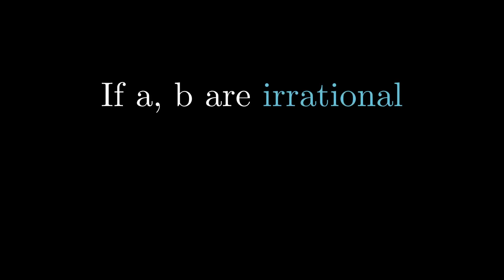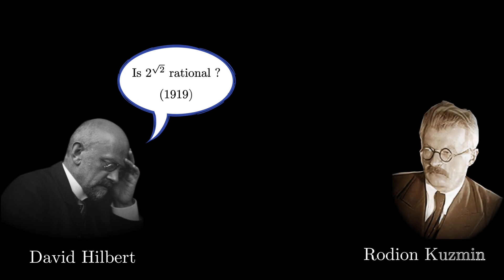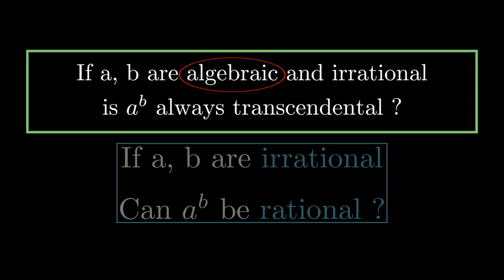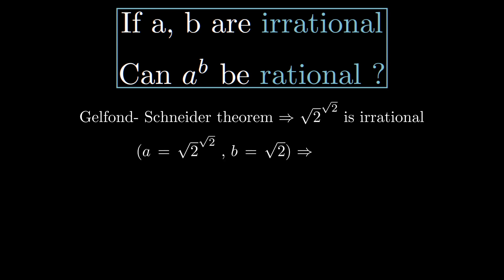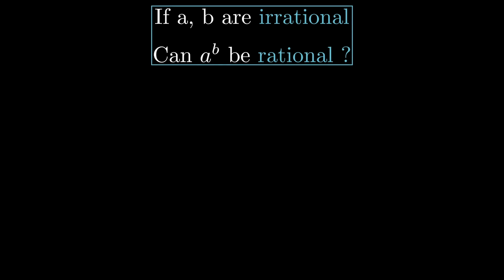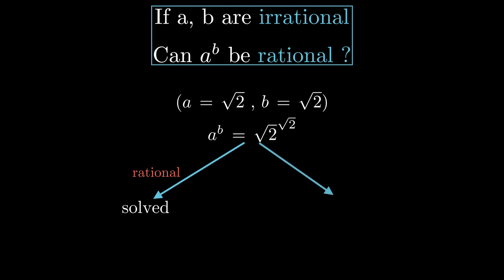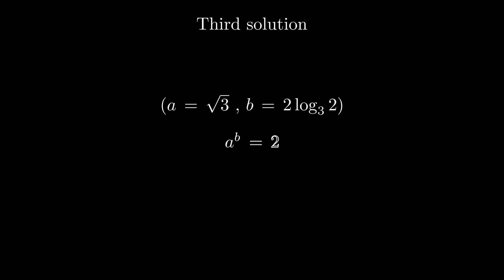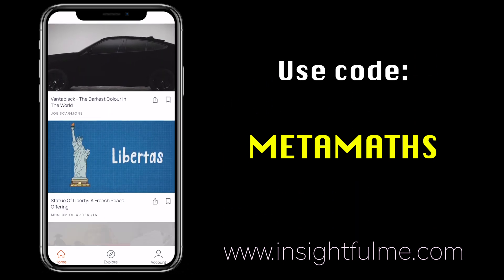Genius Proof by Schoolboy ! Hilbert's 7th problem history.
Join Insightful to enjoy Ad- free edutainment !

Use METAMATHS code for registration

Let’s look into amazing history behind Hilbert’s 7th problem and another similar question. I show one of the most exciting non- constructive proof !

(00:00) - Intro
(00:13) - Hilbert's 7th problem
(00:54) - Gelfond- Schneider Theorem
(01:51) - Back to our question
(02:17) - Gregory Galperin amazing poof
(04:06) - A straightforward solution